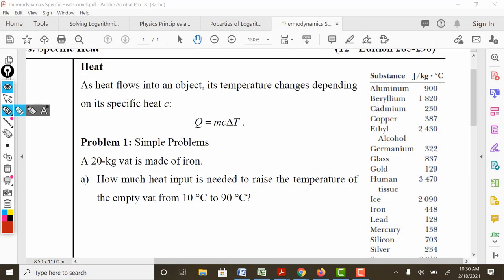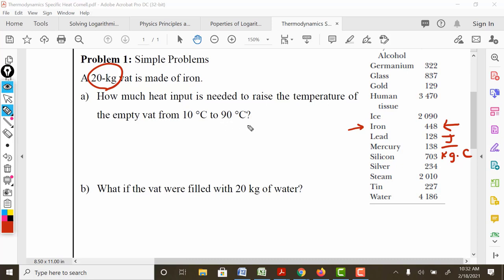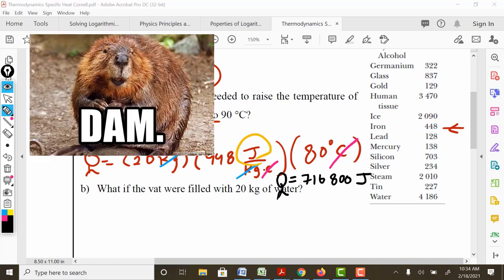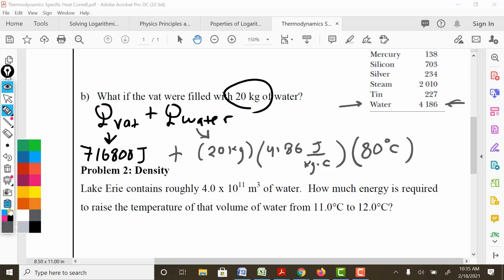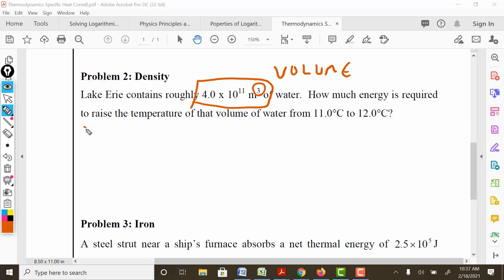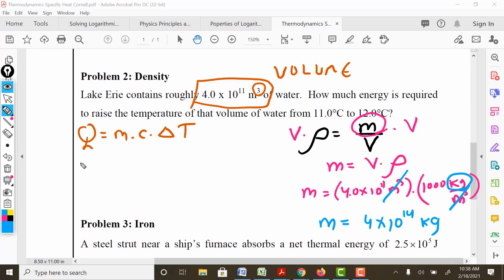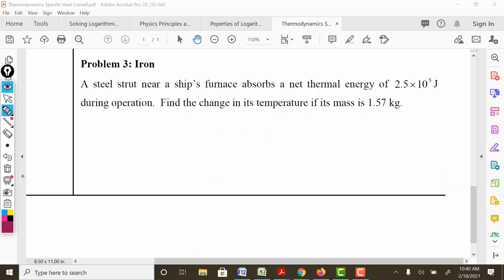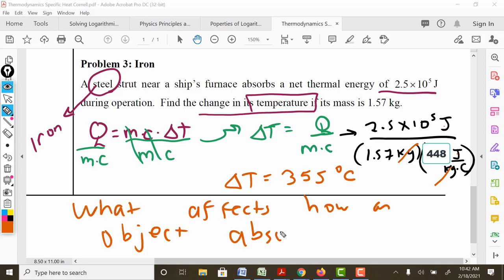Specific Heat Lecture Video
Covers entire notes on topic.